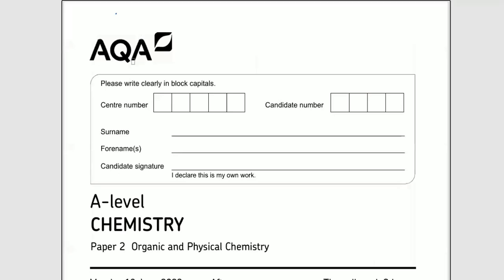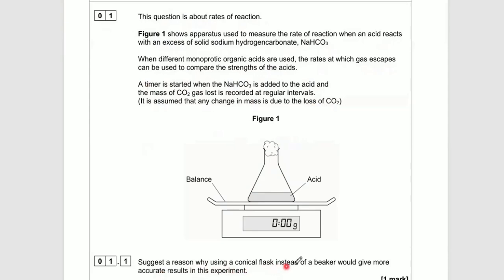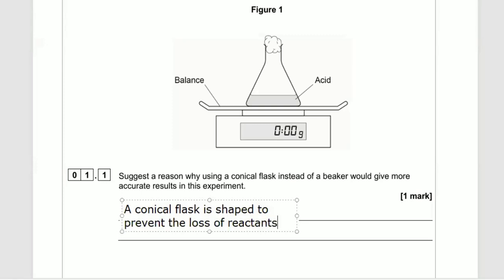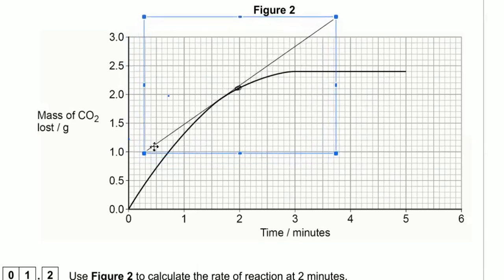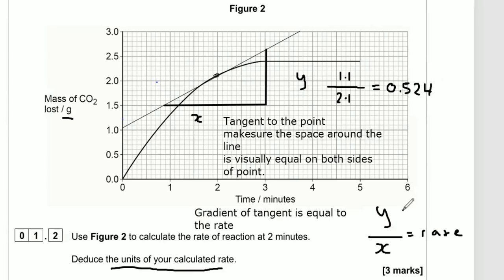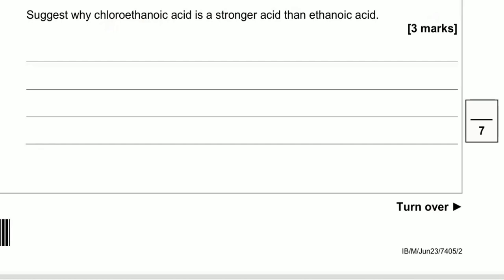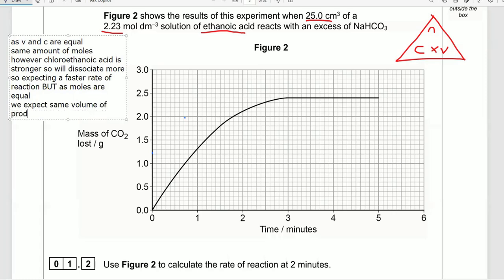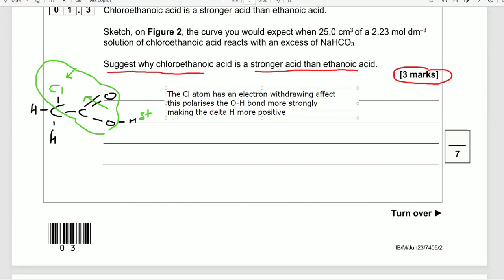A-Level Chemistry paper 2 2023 Question 1 walk through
Here is a walk through for A-Level Chemistry paper 2 Question 1 for 2023 AQA CHEMISTRY